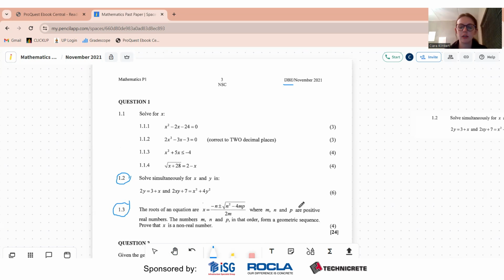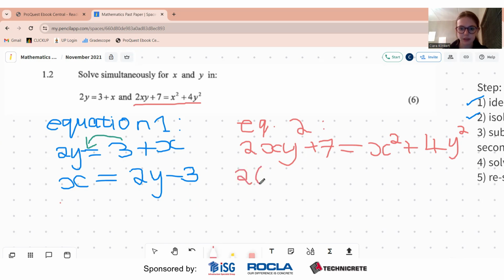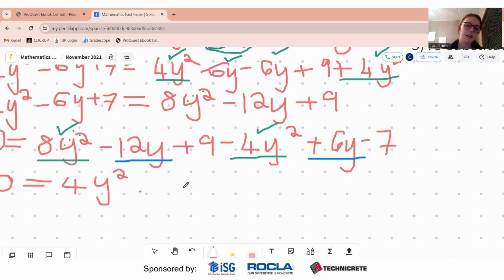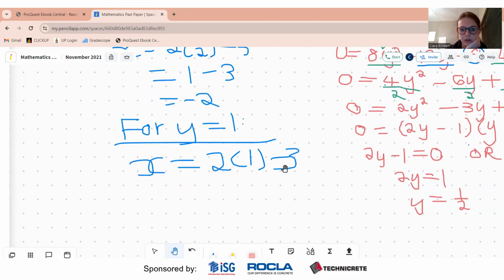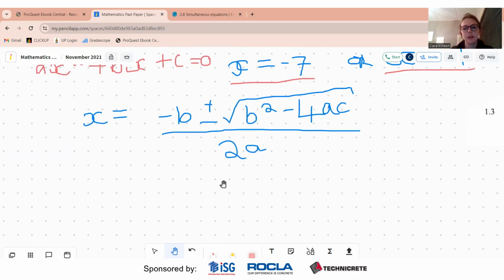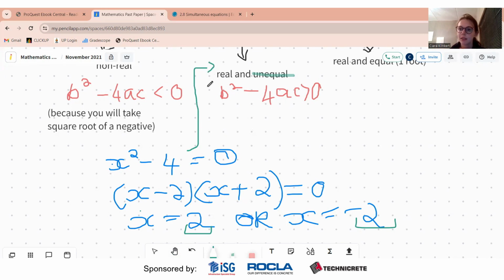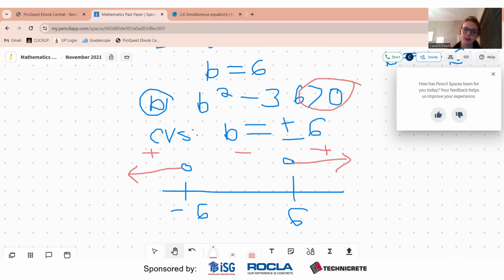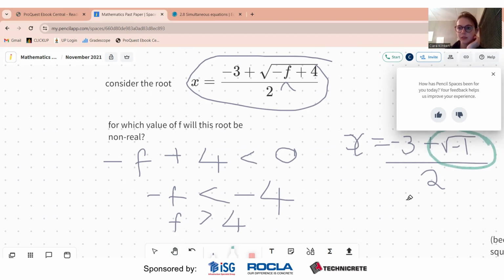MATHEMATICSFUNCTIONS PAPER 1QUESTION 1DBE JUNE 2021